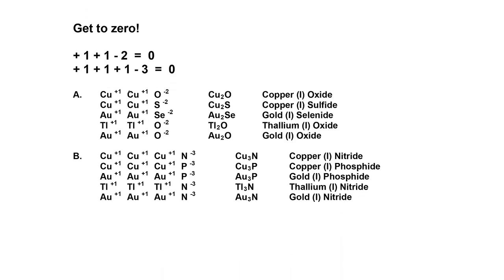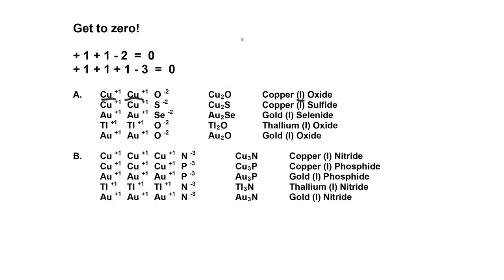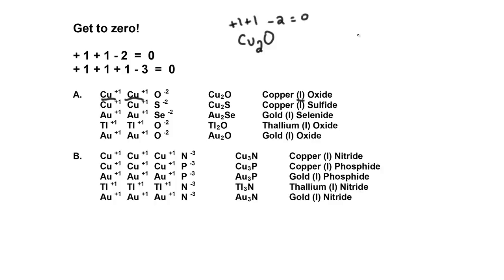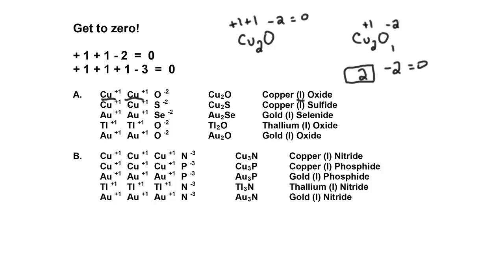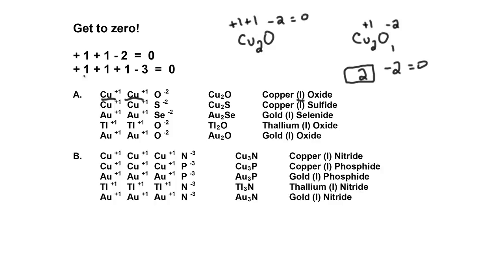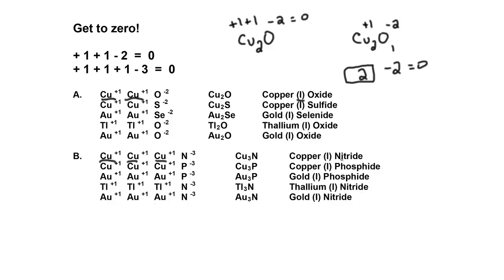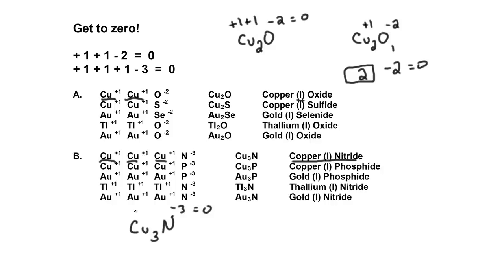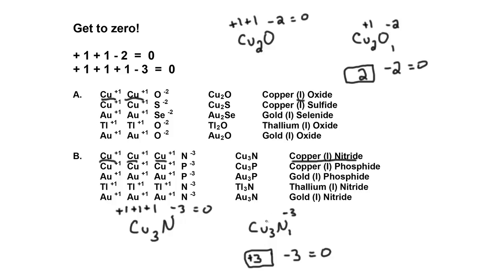Day 22 - Ionic Compounds With Roman Numerals, Part 2